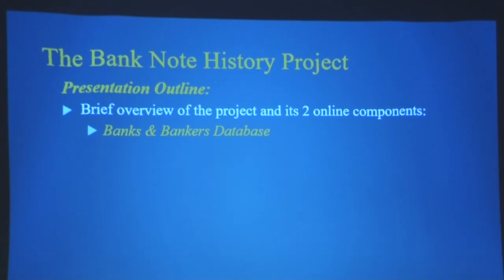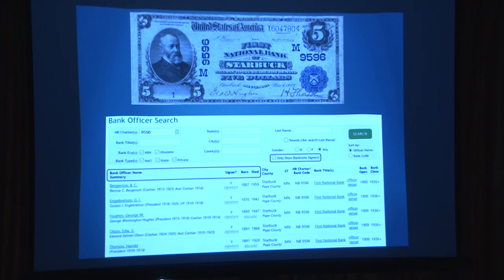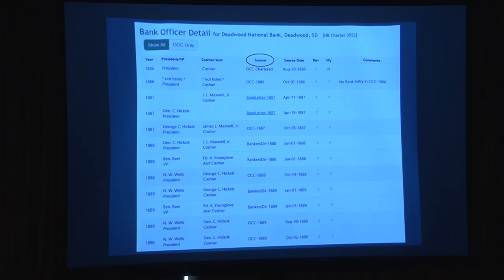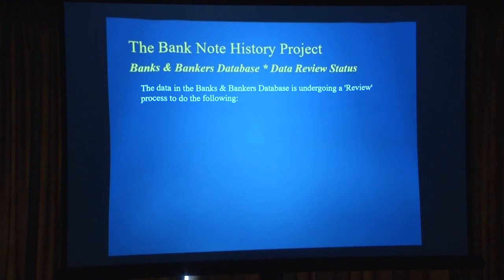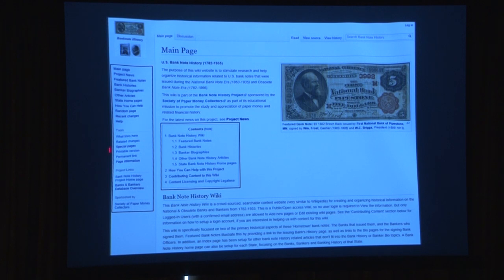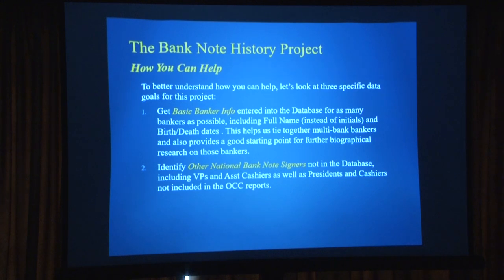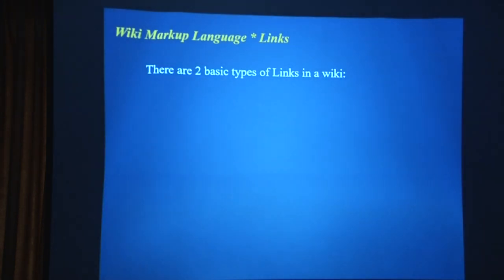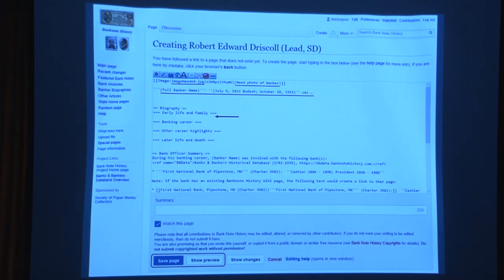CoinTelevision: Launch of the SPMC National/Obsolete Bank Note History Project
TOPIC OUTLINE LISTED BELOW

Mark Drengson, Presenter, Society of Paper Money Collectors, David Lisot, Video Producer, CoinTelevision.com
The purpose of the Bank Note History Project is to stimulate research and help us discover and document the history behind our hometown bank notes that were issued from 1782 to 1935. The project and its two up and running on-line components will be explained: (1) Banks & Bankers Database/Search website and (2) Bank Note History Wiki (very similar to Wikipedia).
IPMS19-007
81:27

TOPIC OUTLINE (with the START time for each topic):

1. Brief overview of the project and its 2 online components (2:20)
1a.Banks & Bankers Database
1b.Bank Note History Wiki

2. How to use this project to research a bank note’s history (8:40)

3. Banks & Bankers Database * Data Topics (28:35)
3a.Bank Officer Summaries (28:50)
3b.OCC Officer Name Misreads (31:35)
3c.Data Review Status (36:10)

4. Searching the Banks & Bankers Database (40:25)
5. Overview of the Bank Note History Wiki (45:30)
6. How you can help with this project (56:55)
7. Q&A

2nd Session: Adding Content to the Bank Note History Wiki (1:06:00)
1. Basic Introduction to the wiki markup language (1:06:35)
2. How to Edit wiki pages (1:10:10)
3. How to Add A Banker Bio page to the wiki (1:17:20)
End (1:21:27)